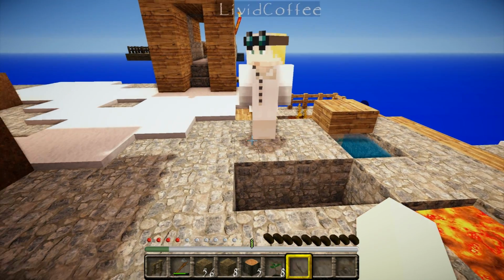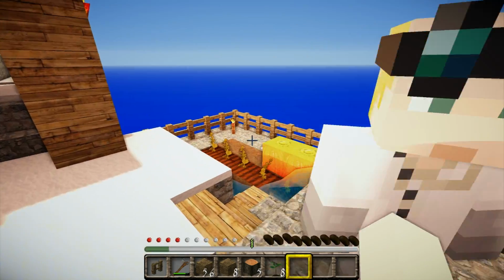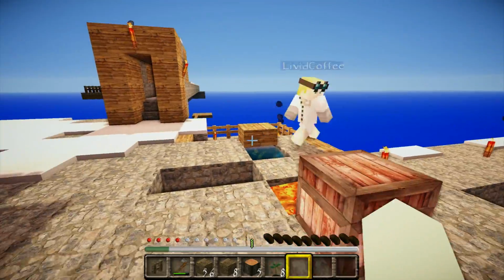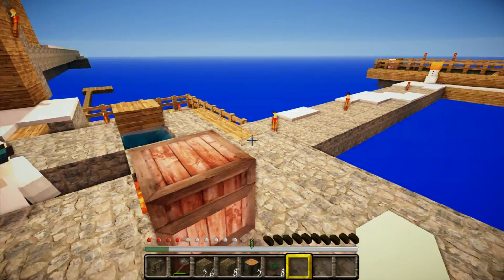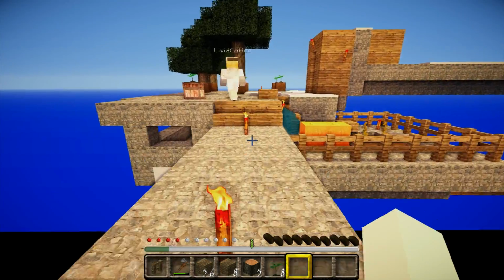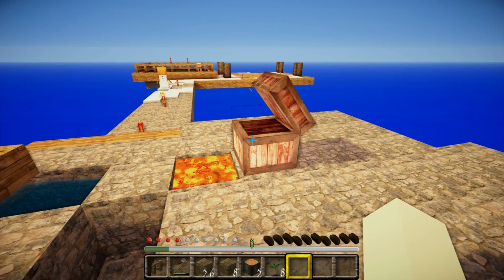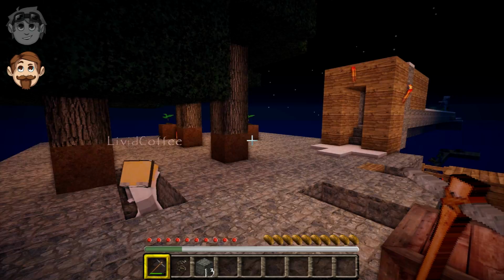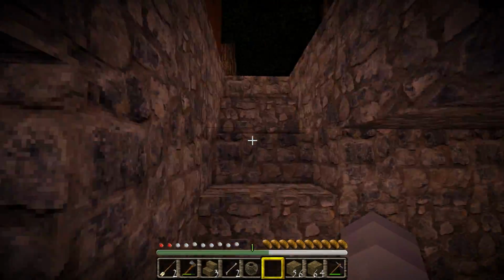Sky Blocks - Part 12 - Paying the Iron Price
We get to work crafting half-blocks and improving the defenses of our sky fort!

► Next Episode -